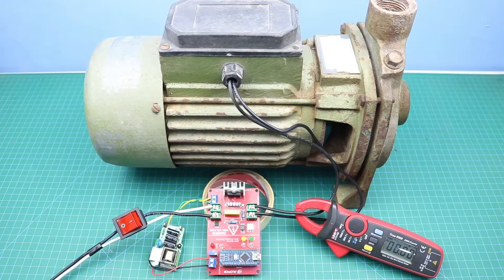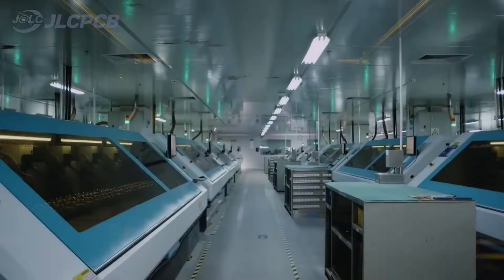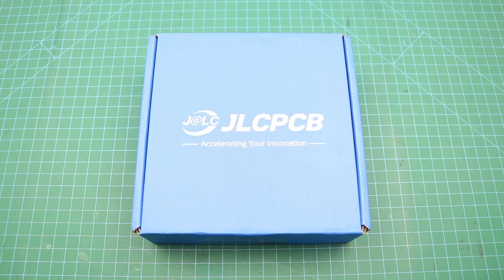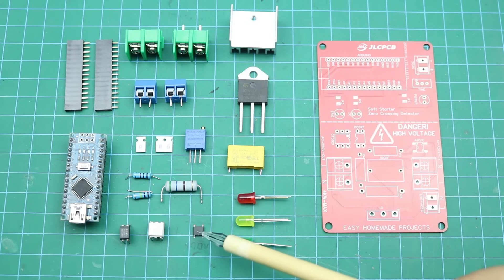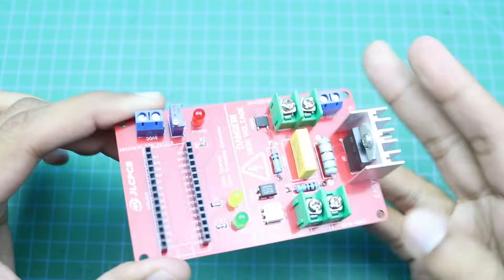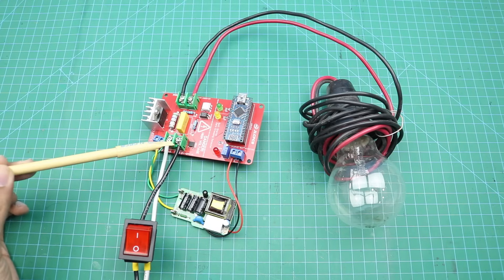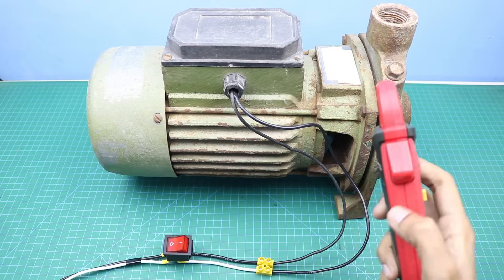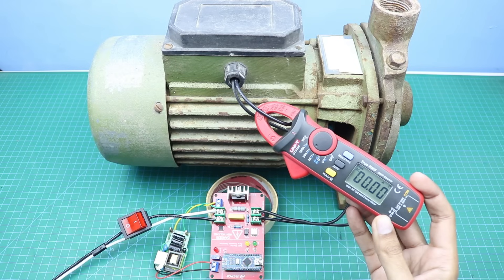DIY 220V AC Motor Soft Starter Circuit || 4000 Watts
JLCPCB 6 layer PCBs for just $5!

Good News!

Arduino Codes & PCB Gerber Files:

TOOLS Used in Video:
Microphone: